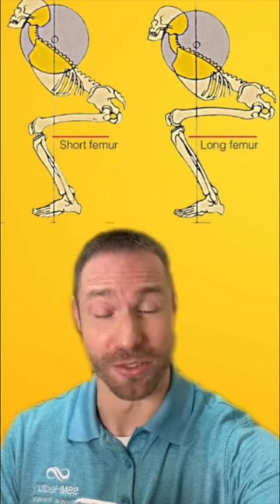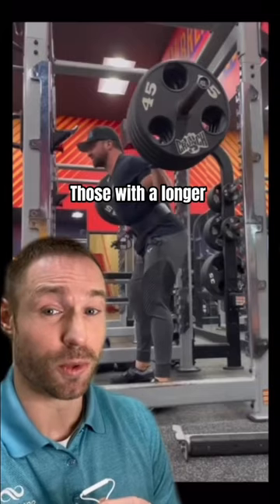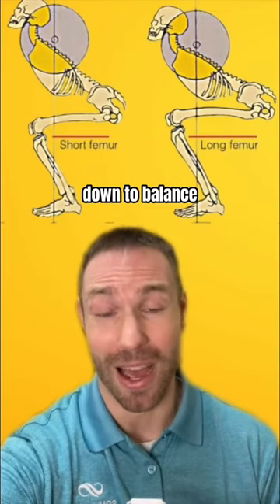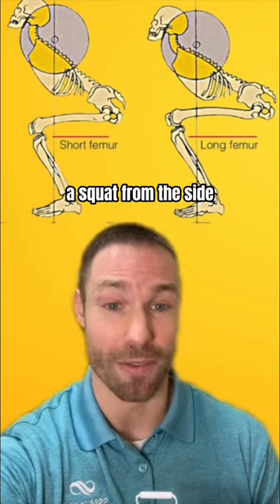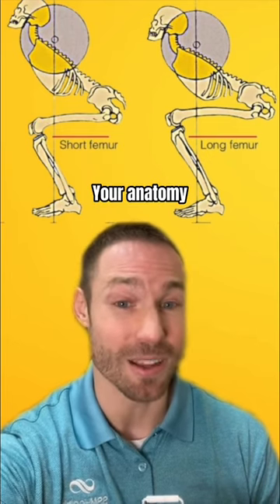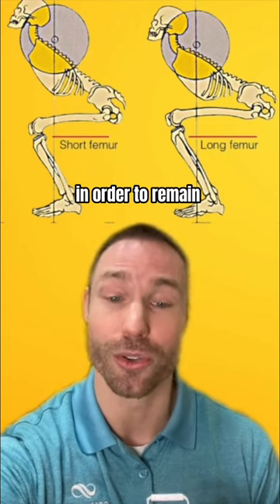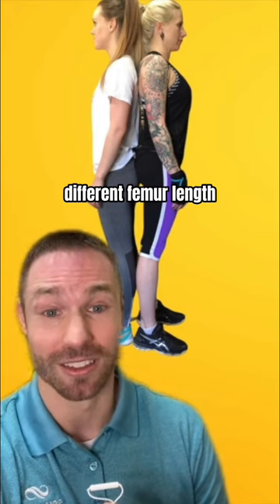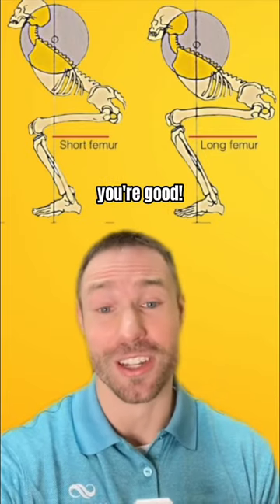PERFECT Squat Form for Long Legs/Femurs